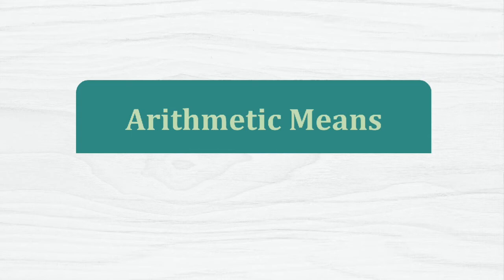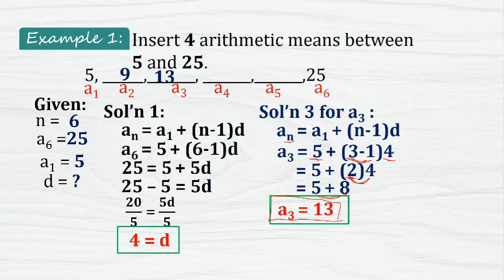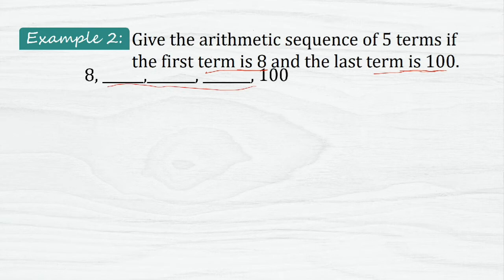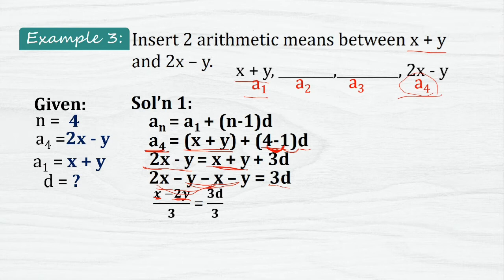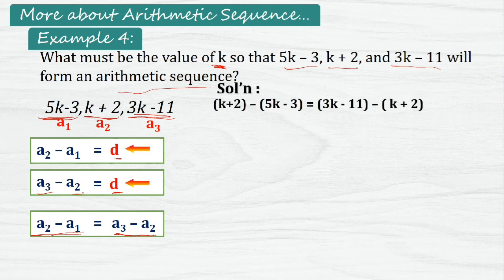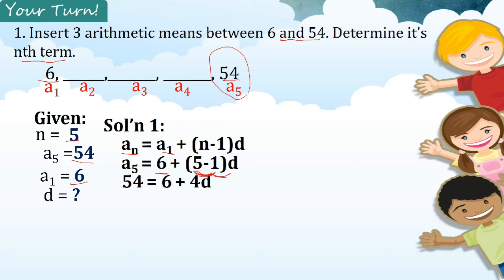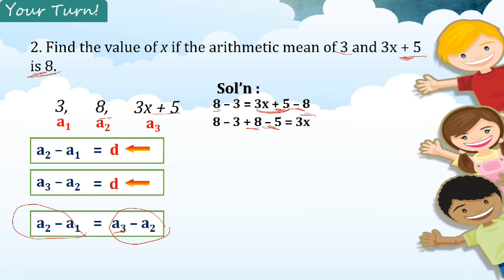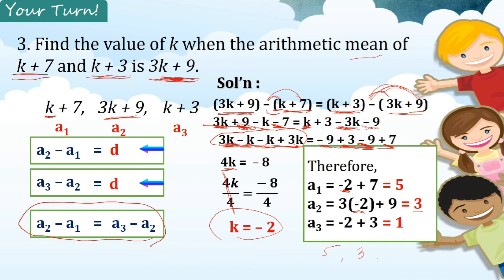ARITHMETIC MEANS|EXAMPLES|GRADE10|QUARTER 1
ARITHMETIC SEQUENCE EXAMPLES